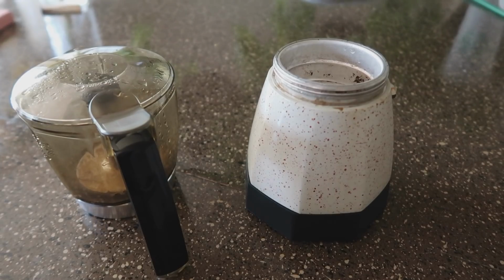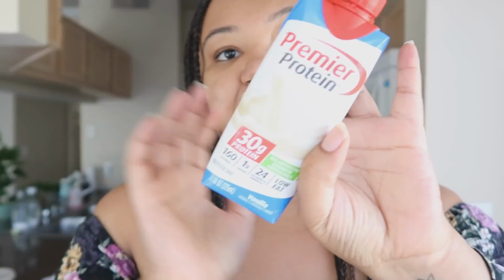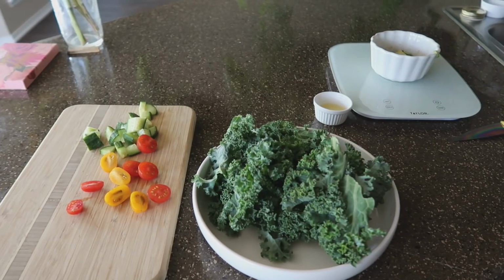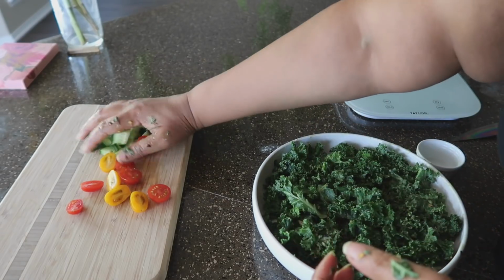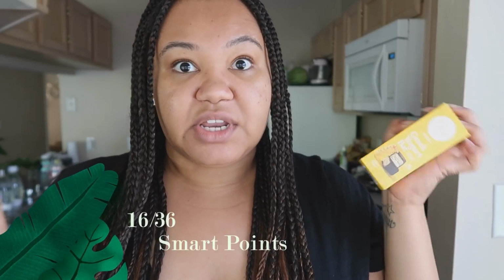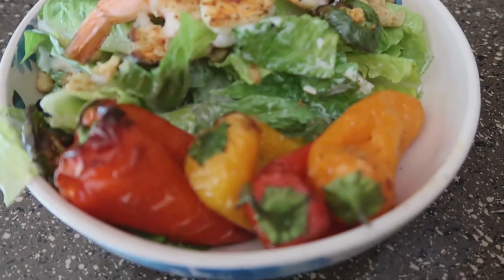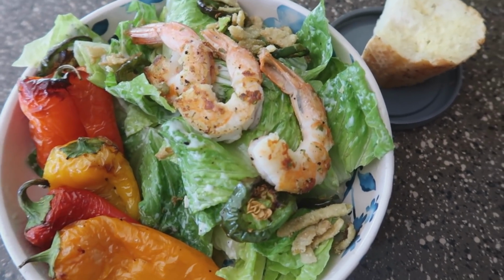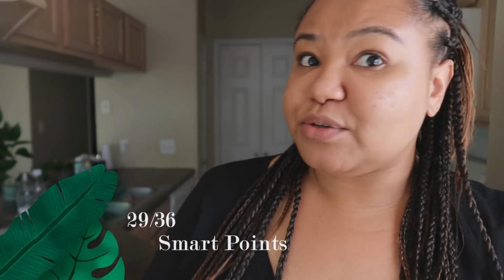What I Eat on WW | Kale + Salmon Salad | ww blue plan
Connect: edynloveslife

Angela Roi (luxury vegan handbags)
WW (get a free month)

I only accept cruelty-free products for review. Sending a product does not guarantee a review, the product must align with my message and I have to love it!

+FTC+
Most products are purchased by me, on occasion products are provided for review (paid & unpaid). All opinions are my own!